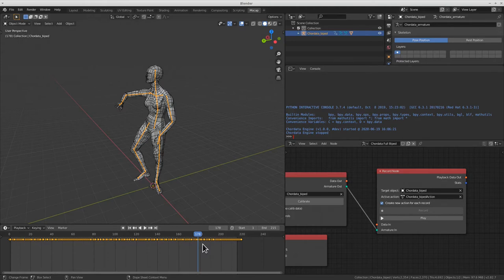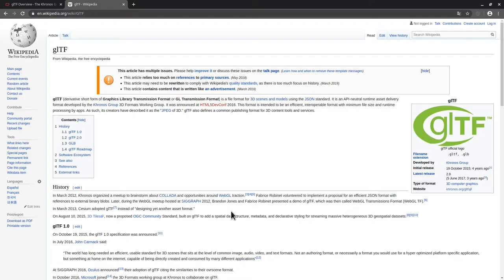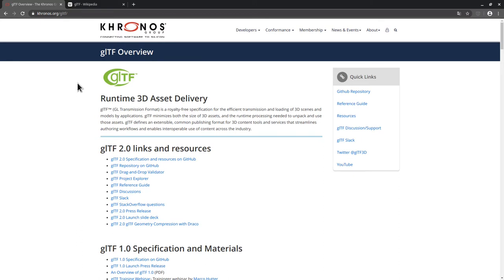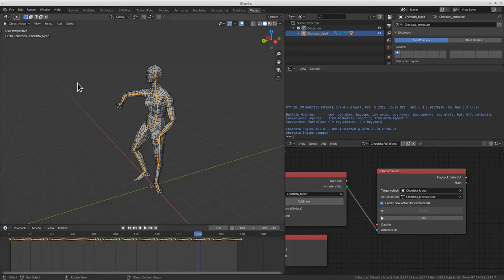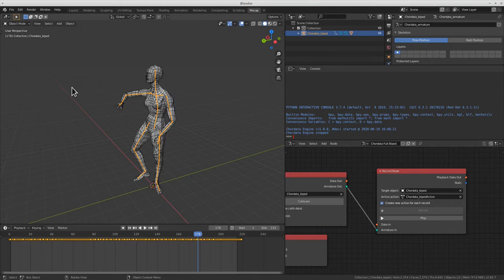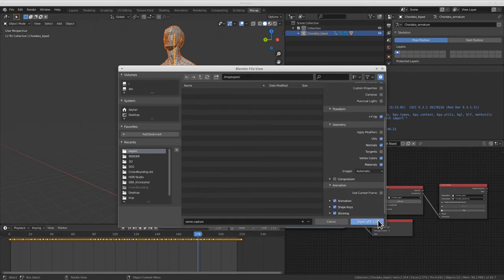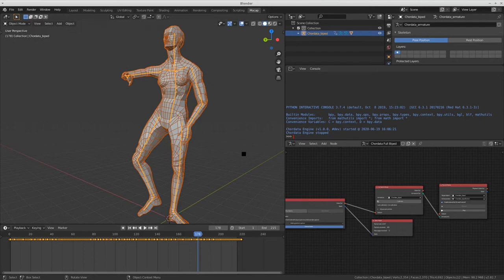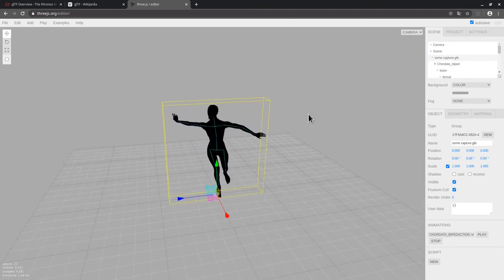How to export your motion captures to GLTF in Blender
In this video, we'll explore how to export your Chordata Motion captures to GLTF. In order to go through this tutorial, you'll need to check our previous video in which we explain the process of initiating, generating, and exporting a capture in FBX 👉🏼